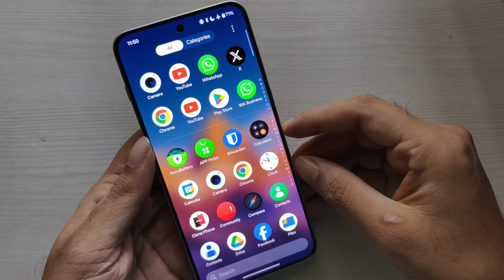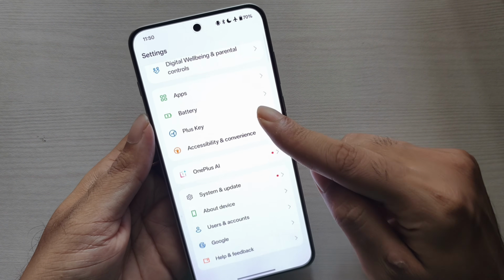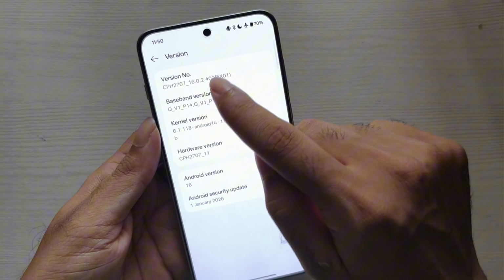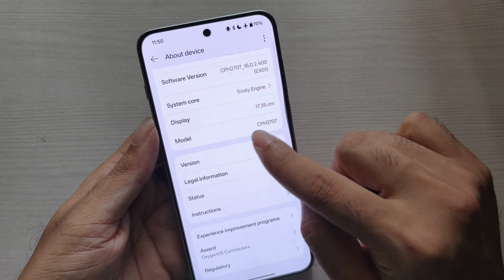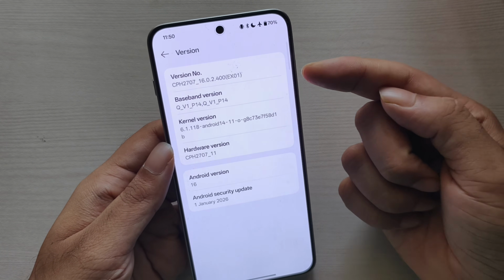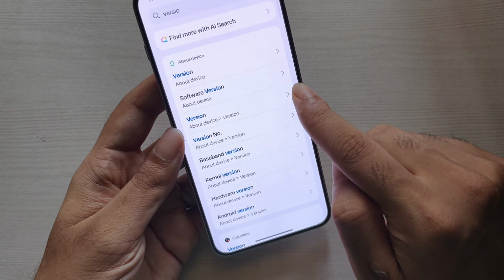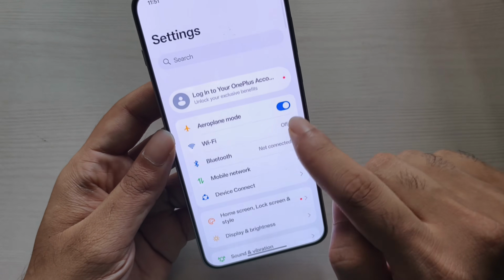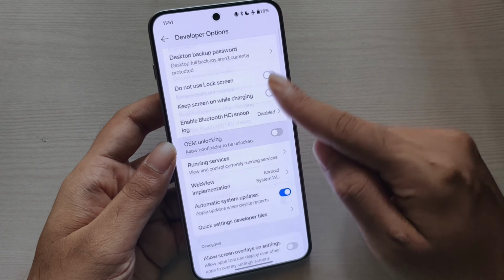How to Enable Developer Options on Your Android Phone [ 2026]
In this video, we'll show you how to easily enable developer options on your Android phone.

Developer Options allows you to unlock additional features on your Android smartphone. These features are intended for advanced users, but most are very useful even for regular users.

For instance, we recently shared a detailed guide on how to set fake GPS on your Android smartphone using the developer options. No matter which smartphone you are using, this video will guide you through the step-by-step process for enabling developer options on your Android smartphone. Whether you are using a Samsung, Xiaomi, OnePlus, Poco, or Vivo phone, this video should help you.